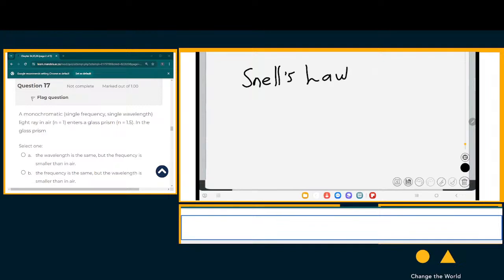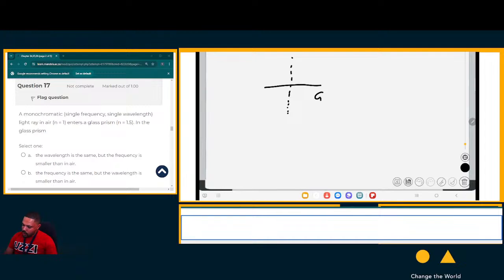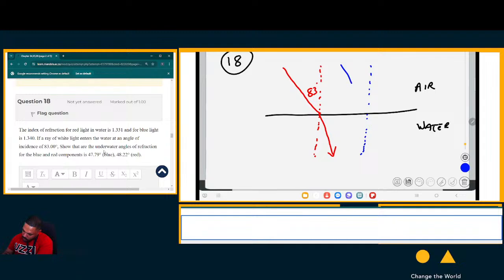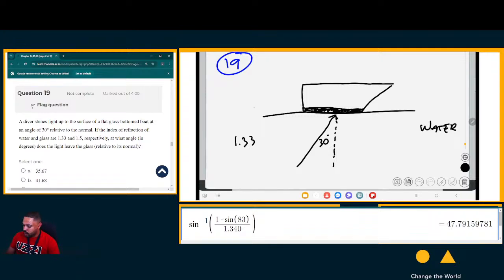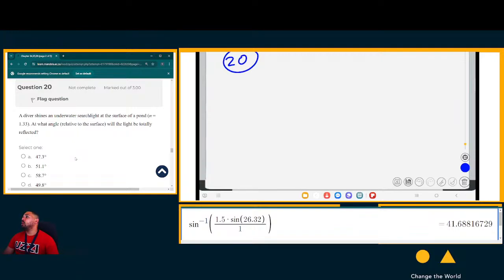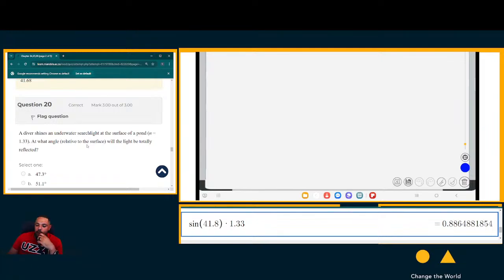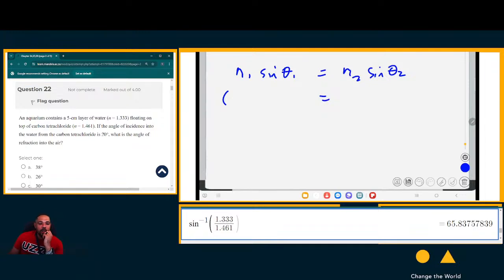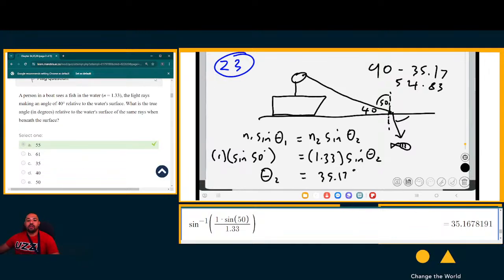Chapters 34-36_Snell's Law